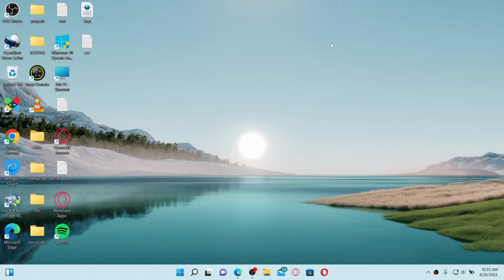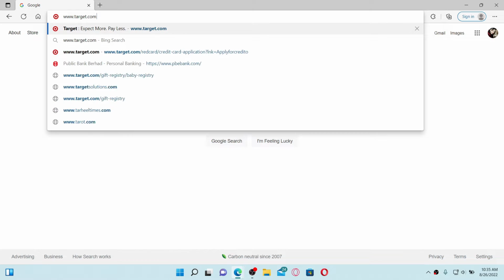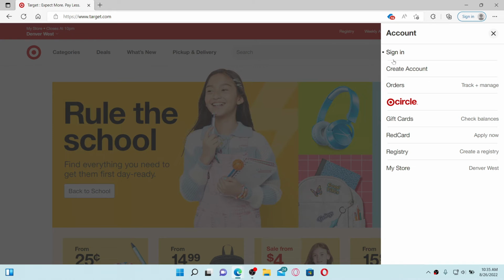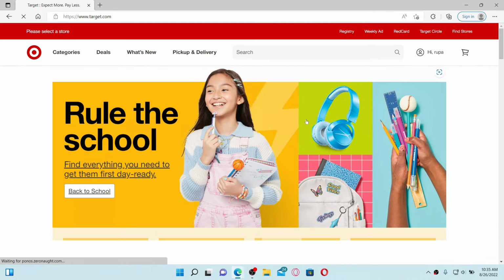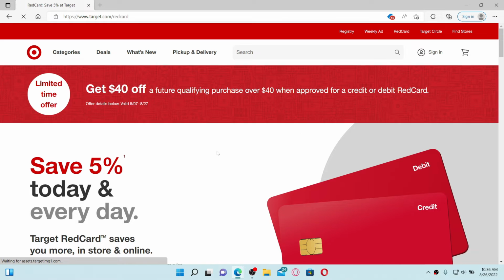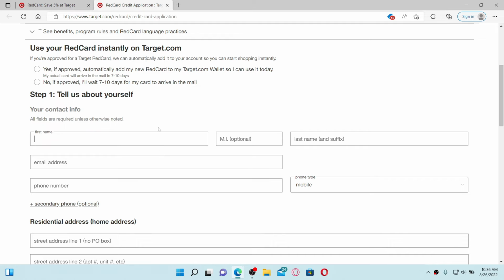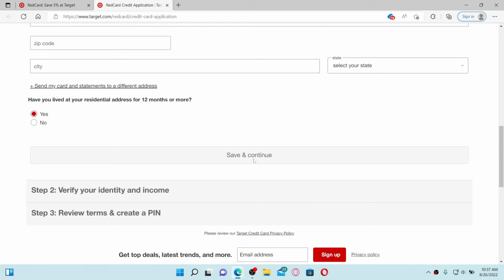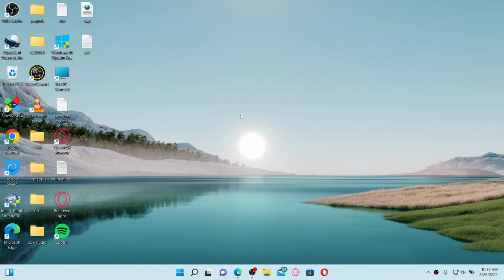How To Apply For Target Credit Card Online?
Apply Target Credit Card:

If you are looking for a way to apply Target Credit card/Red card, watch the video till the end and follow the steps as shown in it.

0:00 Intro
0:21 How To Apply Target Credit Card Online
 1:40 Outro